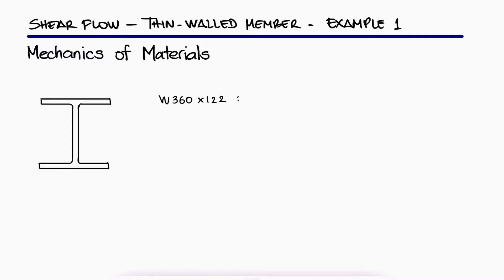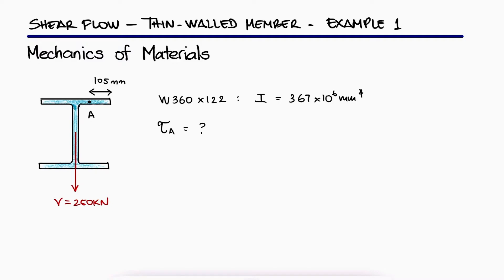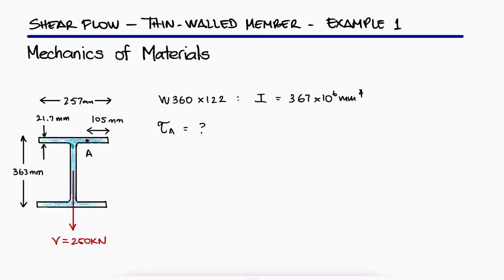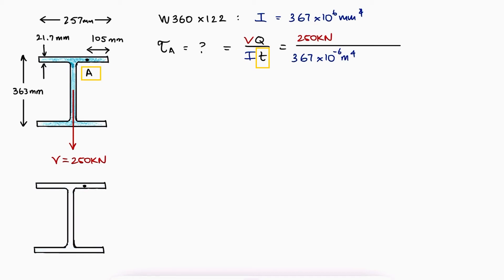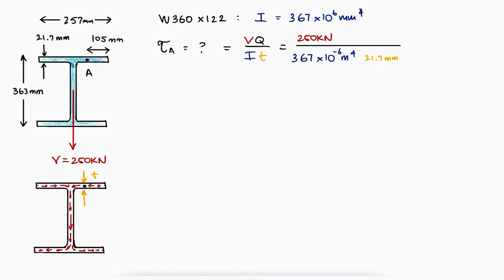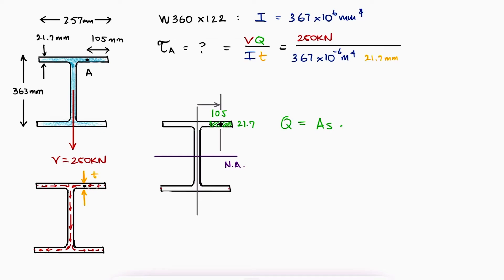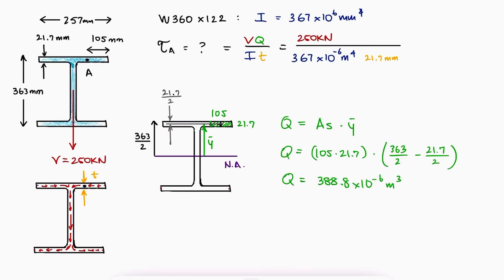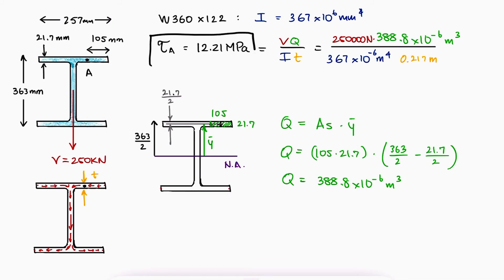Wide Flange Beam THIN-WALLED MEMBER Example in 2 Minutes!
Shear Flow
Thin-Walled Members
Shear Flow Diagrams

20 Elastoplastic Beams and Residual Stresses (torsion too): coming soon